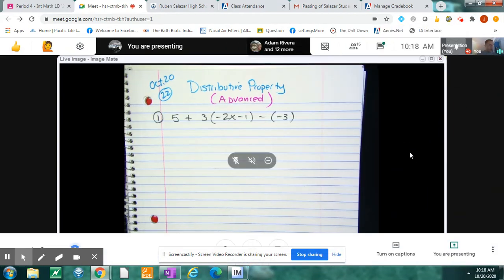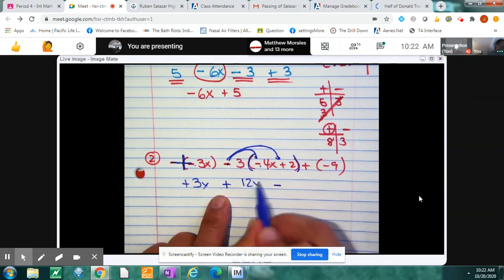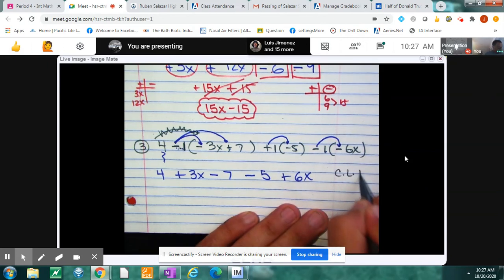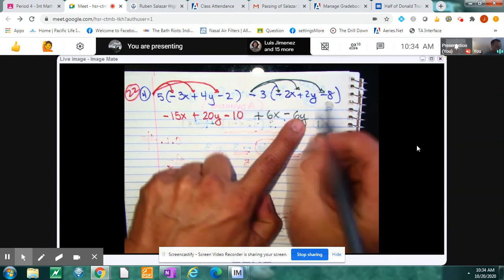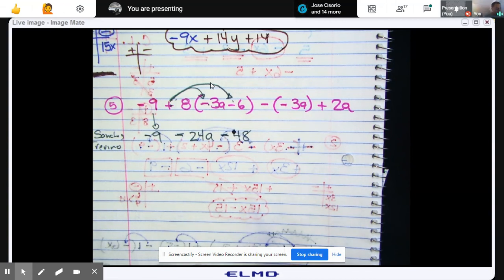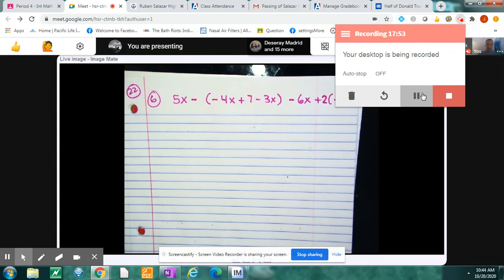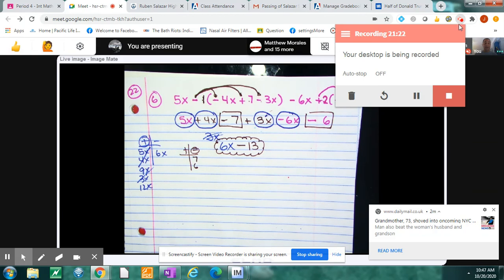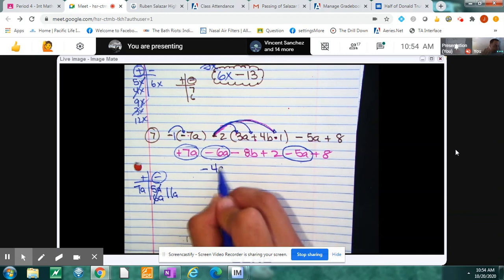Distributive Property-Advanced: Oct 20, 2020 10:55 AM